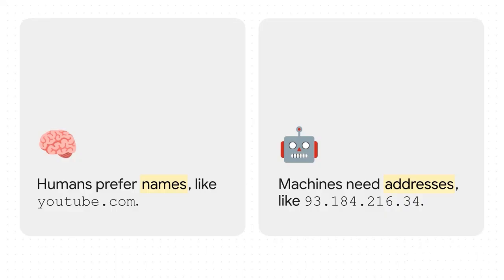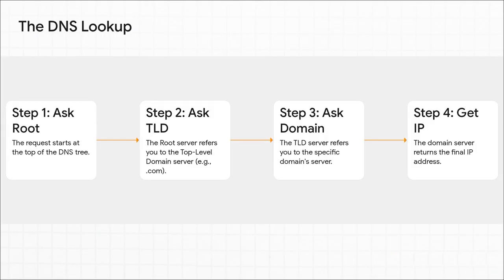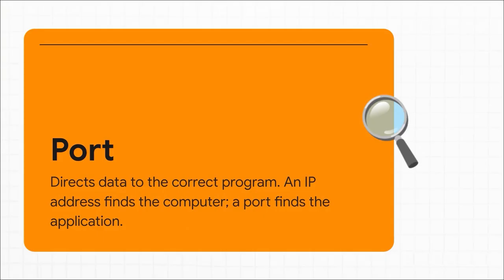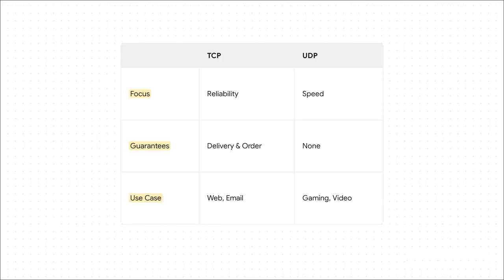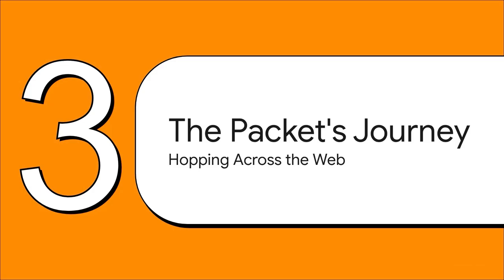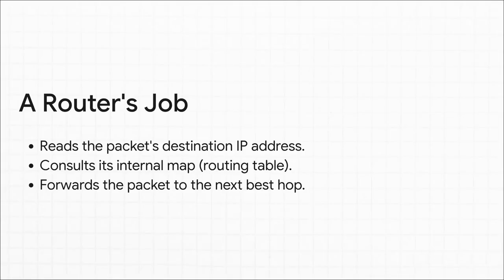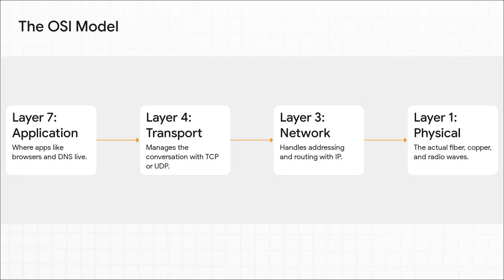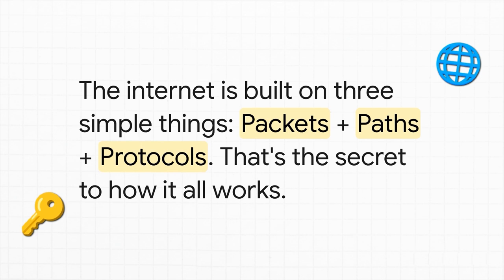C29 The Internet s Journey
The Internet: Packets, Protocols, and Paths
This resource outlines a comprehensive lesson plan designed to teach students the fundamentals of how the internet operates.

 It details a step-by-step approach covering key concepts such as data packet travel across networks, IP addressing and ports, and the distinctions between UDP and TCP protocols for data transmission.

The curriculum further explores the Domain Name System (DNS) for translating web addresses and situates these components within the OSI model's layered structure, utilizing interactive activities and simulations to solidify understanding.

The goal is to demystify the journey a request takes from a user's device to a remote server and back.